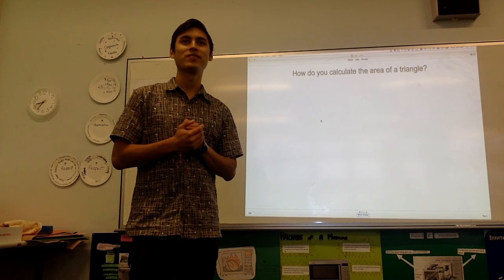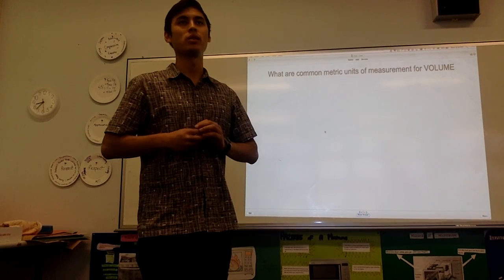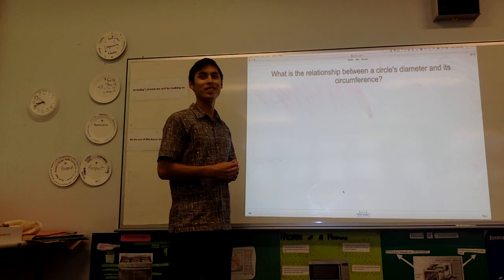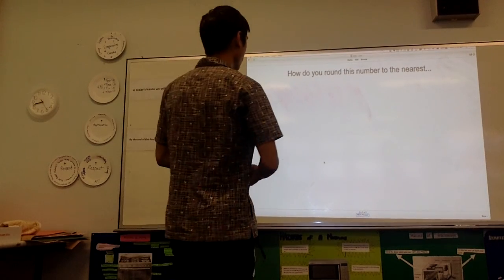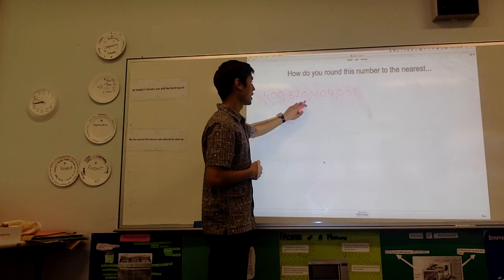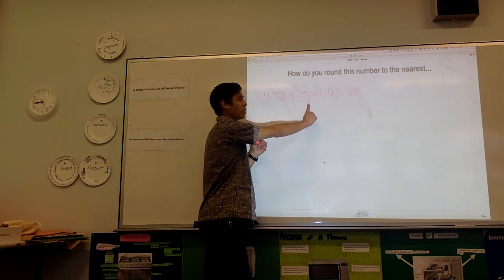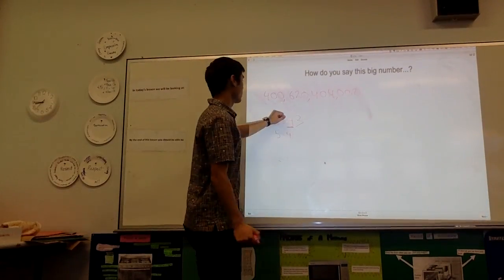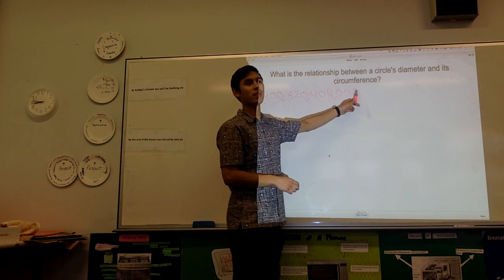Teacher using spaced repetition software in maths class